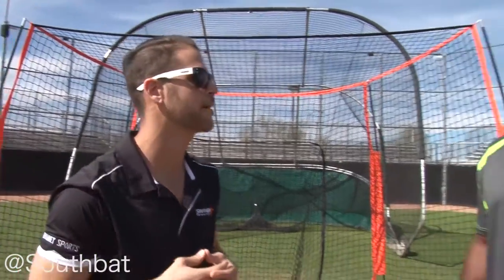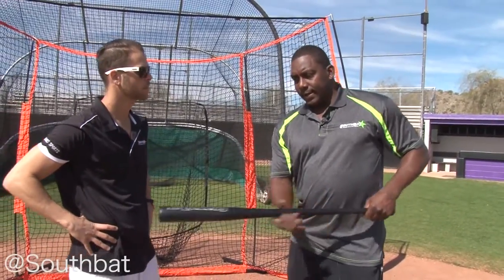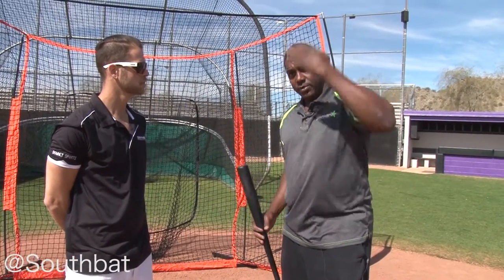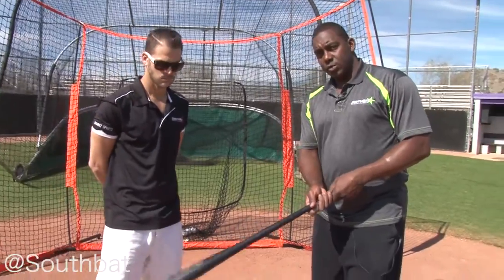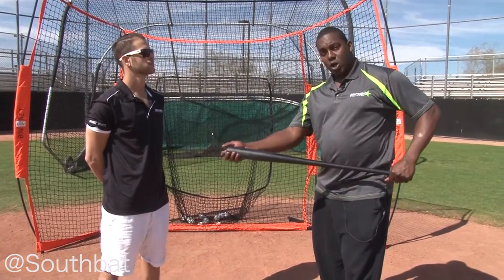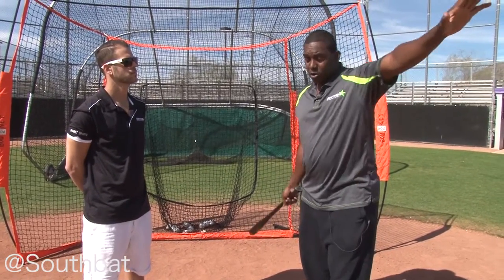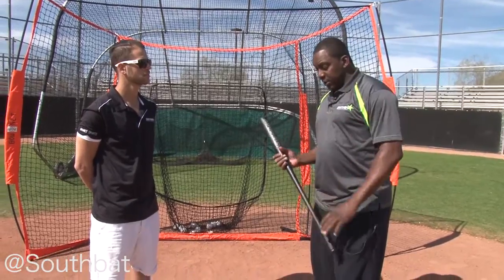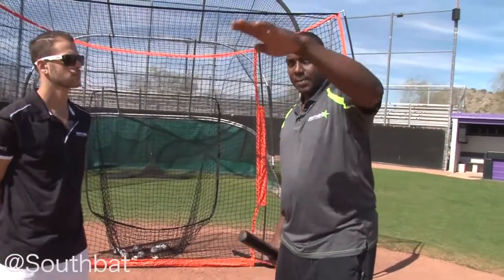Bam Bam Fungo Drill Southbat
San Francisco Giants coach, Bam Bam, shares one of his Fungo drills using his Southbat Fungo.